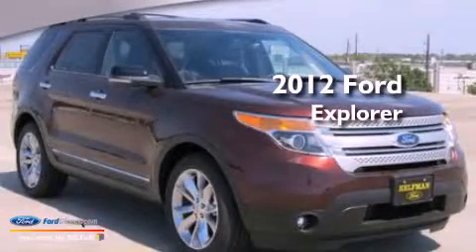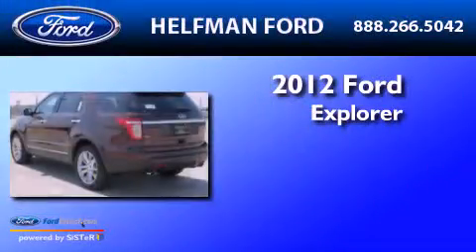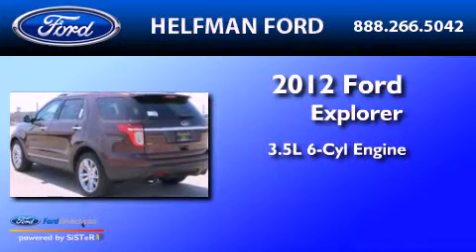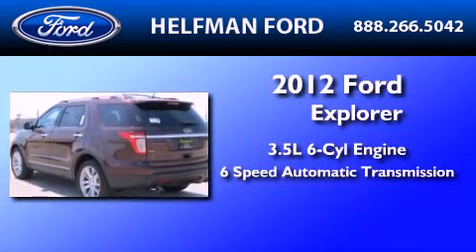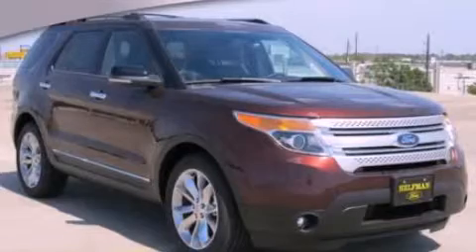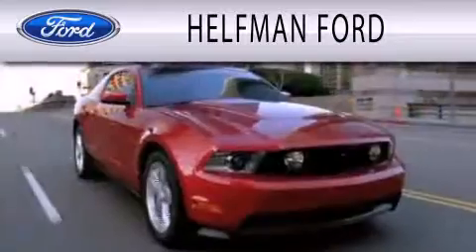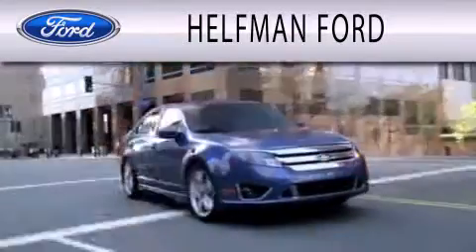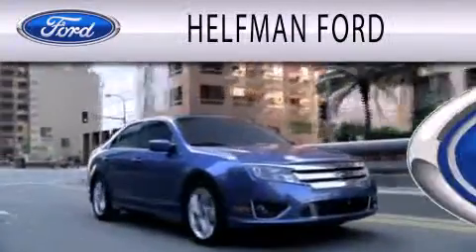2012 FORD EXPLORER Stafford TX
Year : 2012
 Make : FORD
 Model : EXPLORER
 Engine : 3.5L V6
 Trans . : AUTO 6SPD
 Exterior : DARK RED
 Miles : 10
 Interior : CHARCOAL BLACK
 Stock : PL015